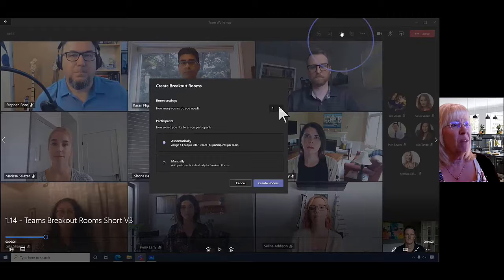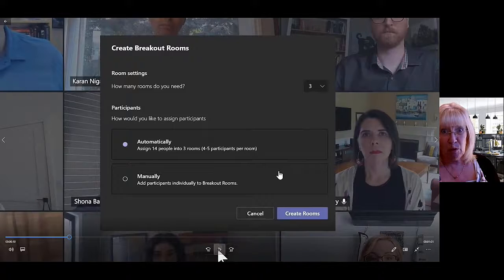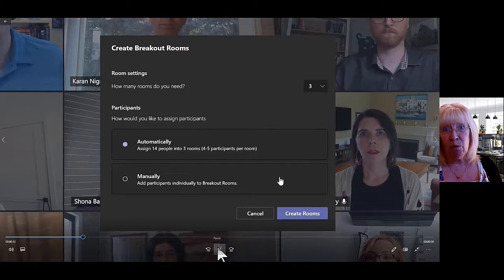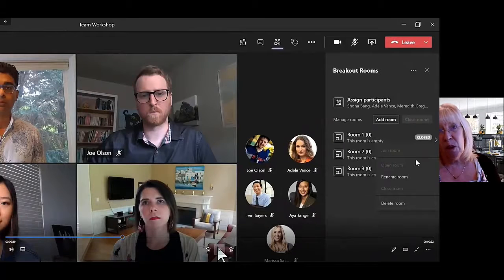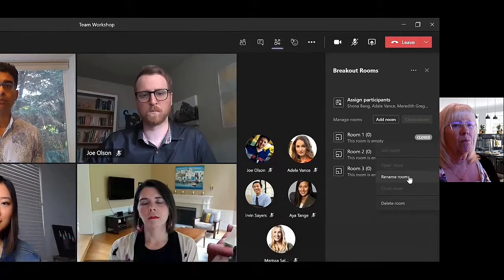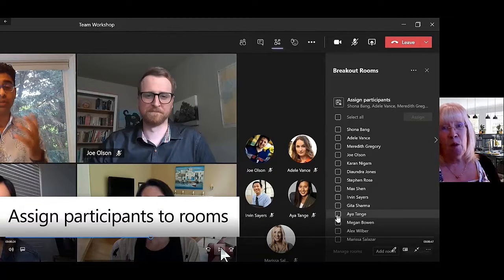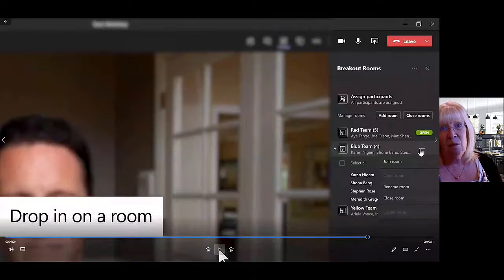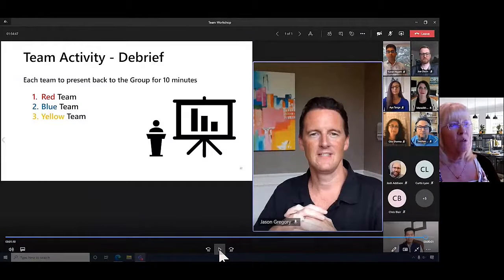Microsoft Teams Breakout Rooms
When you're in an online meeting, do you ever wish you could put people into different breakout groups and then bring the team back together again? Well now you can in Microsoft Teams. Find out how to setup and use this feature.